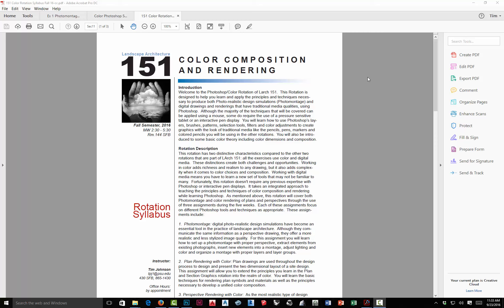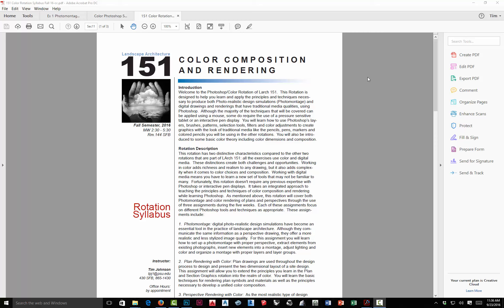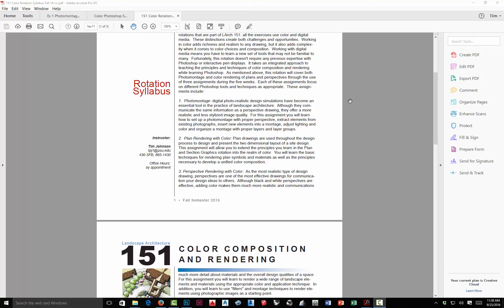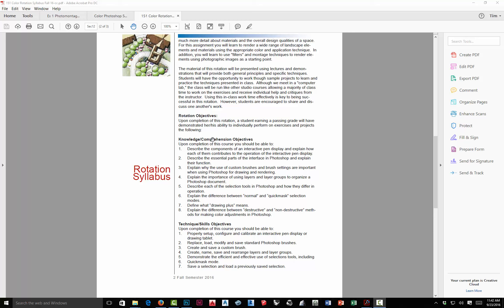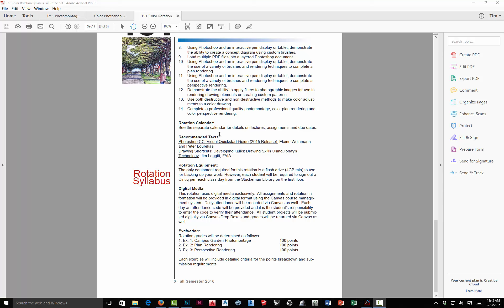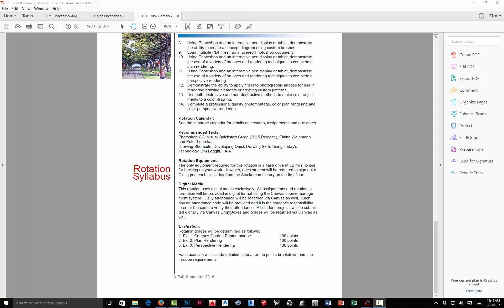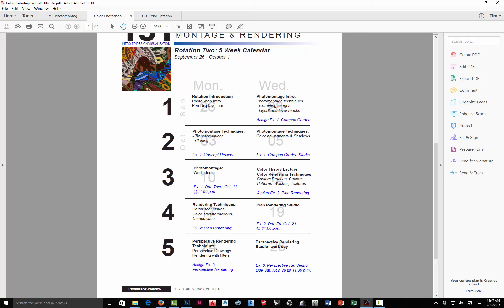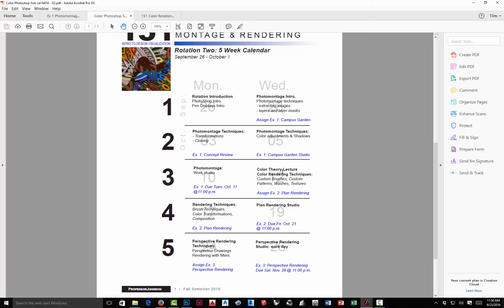Color Composition and Rendering Rotation Introduction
Intoductory lectue for the Color Composition and Rendering Rotation in LArch 151, Fall 2016